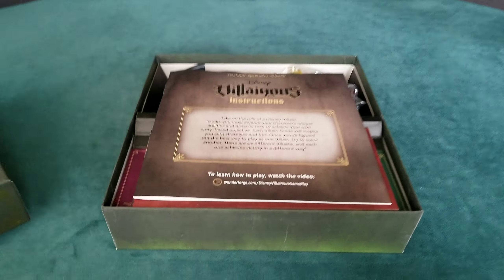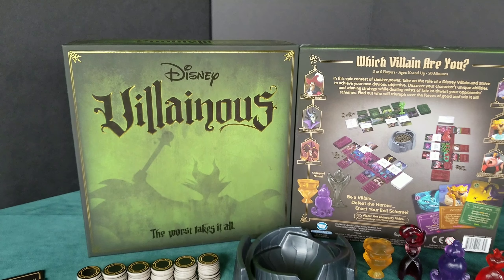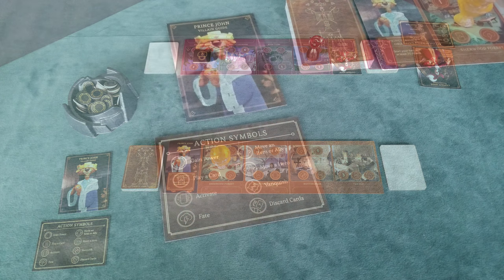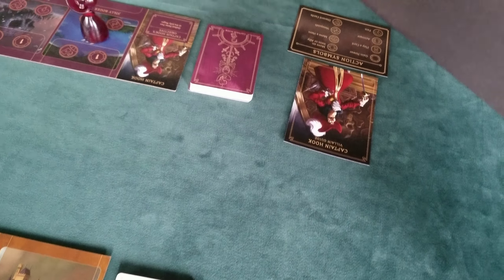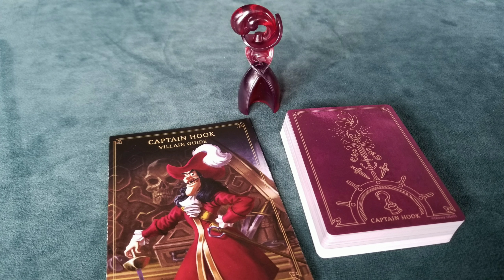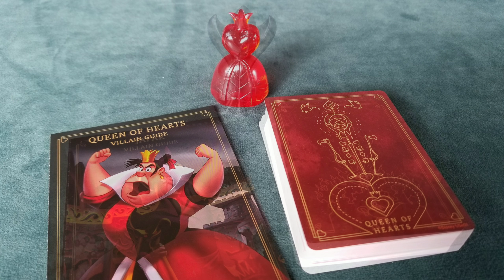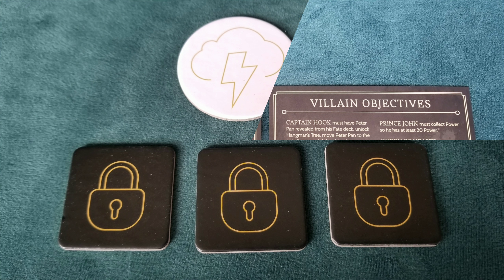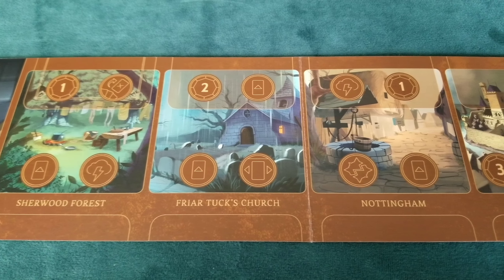Disney Villainous - Overview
Games Off The Shelf gives you a brief overview Disney Villainous from Wonder Forge. Villainous is for 2-6 players and plays in about 50 minutes.